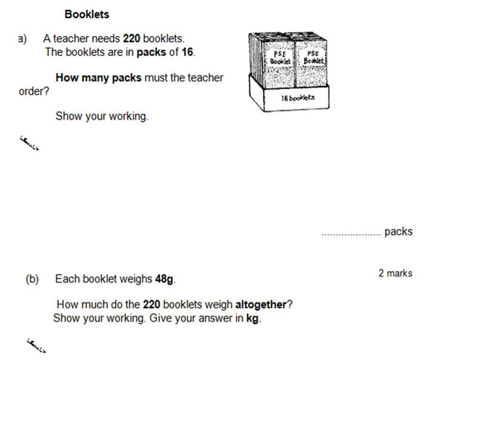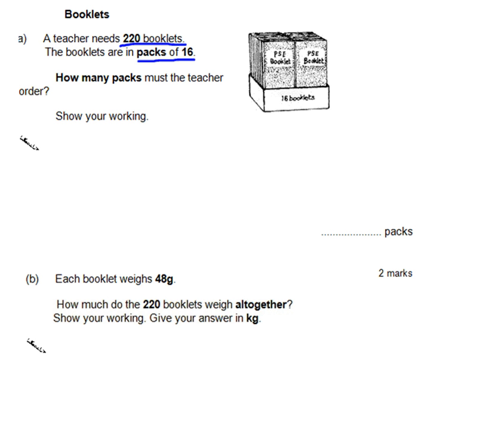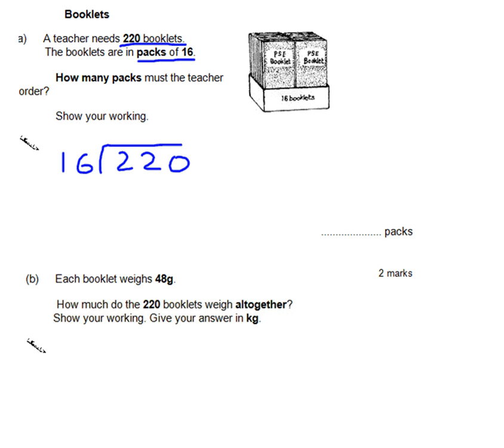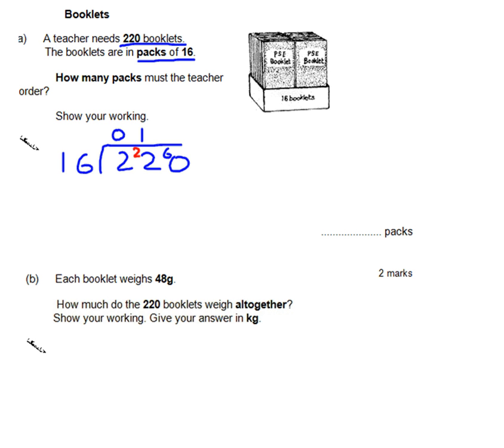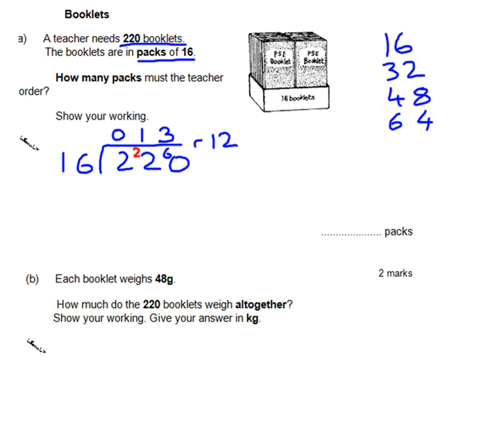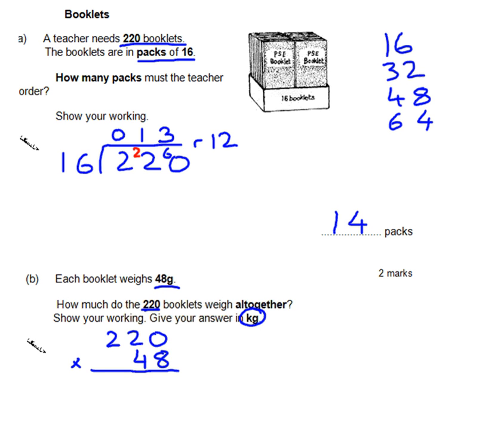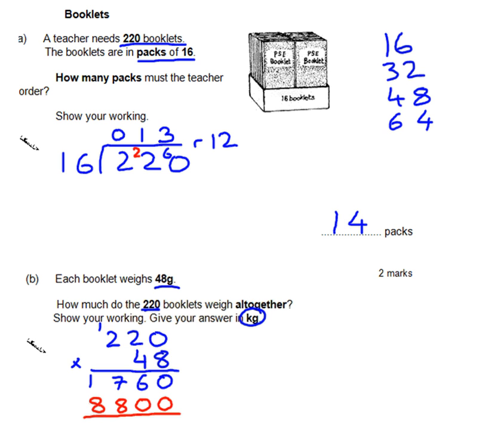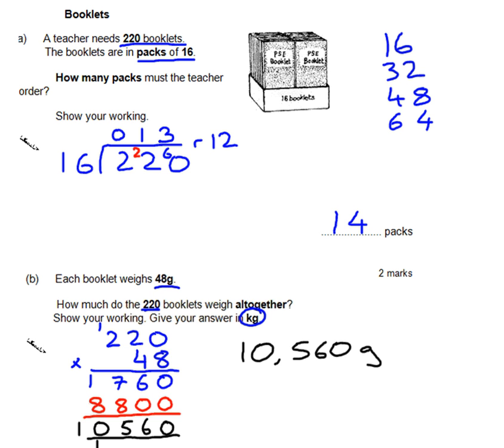3 5 q22